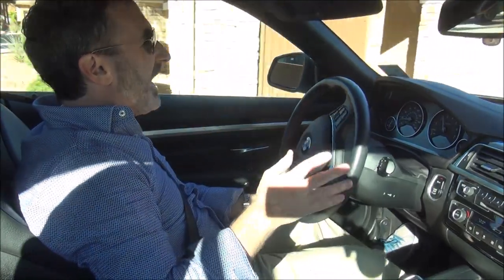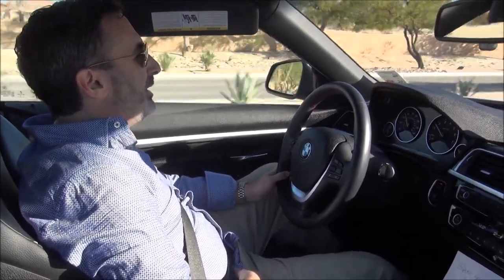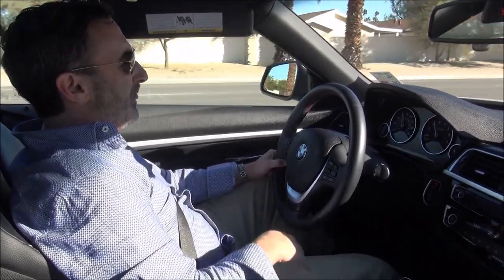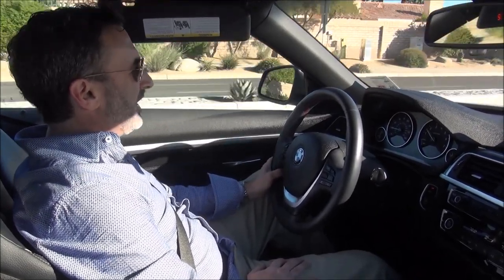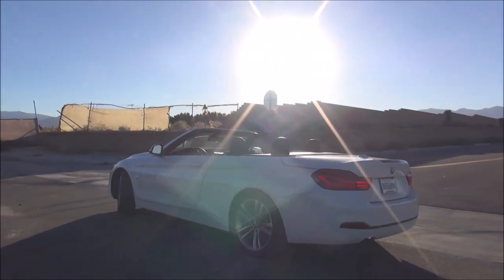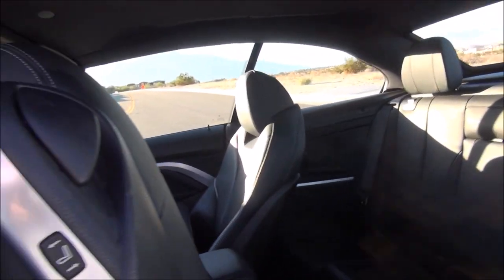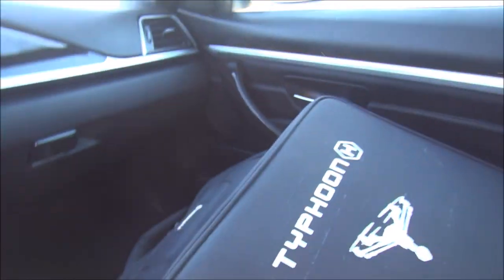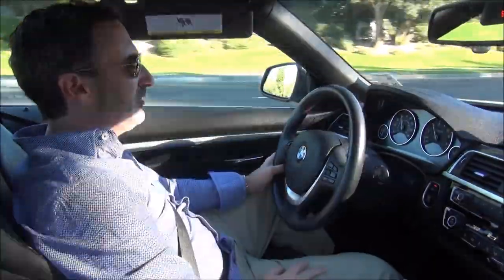2018 BMW 430i CONVERTIBLE - First Drive and Review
Another cool car I picked up from National's Emerald Club Executive selection at LAX. Here's a review and drive of the 2018 BMW 430i Convertible.